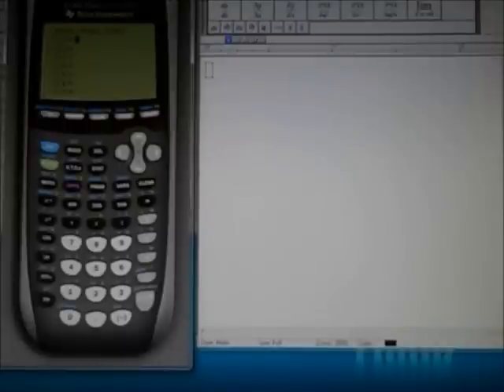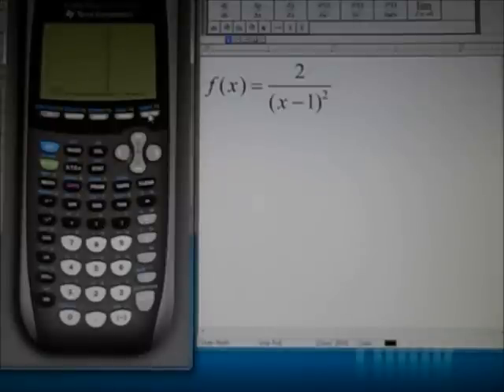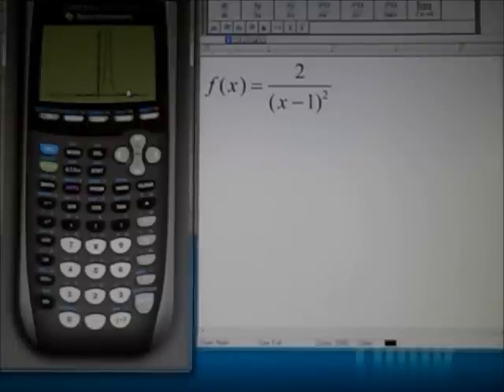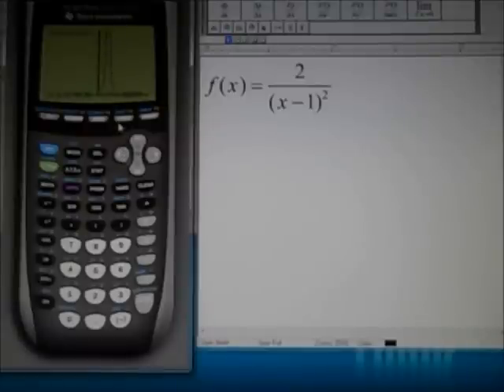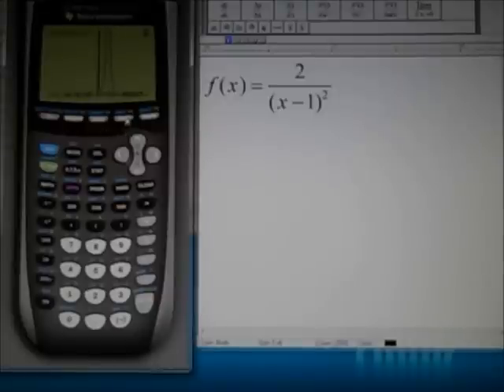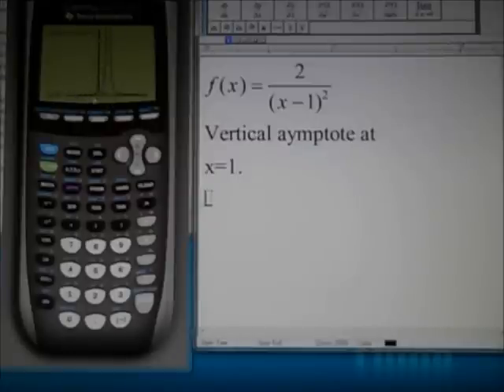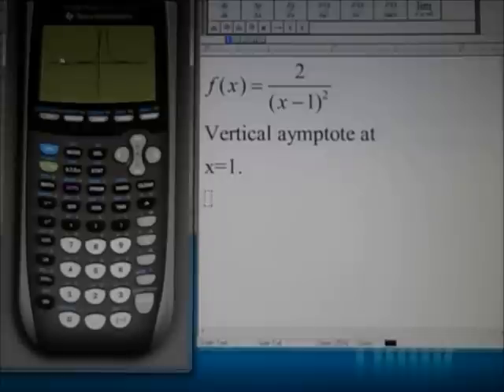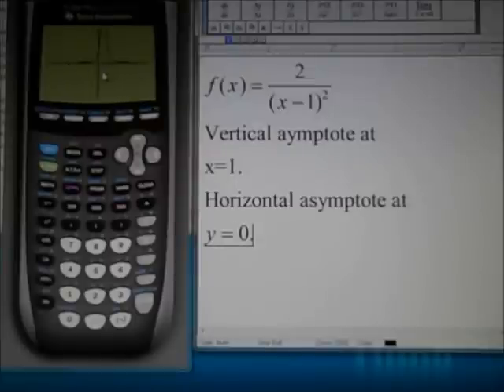SS1 7 Asymptotes